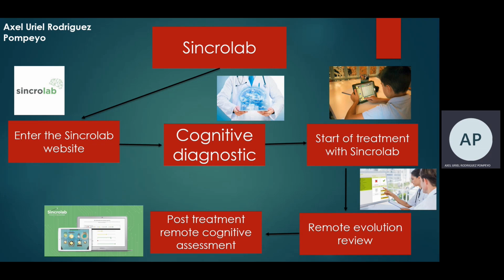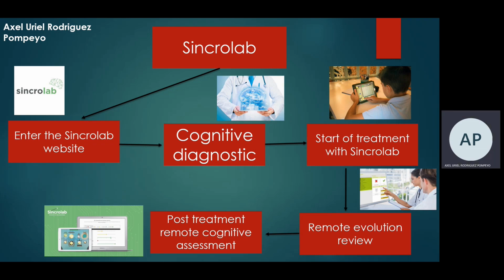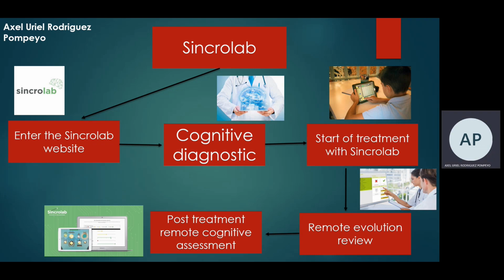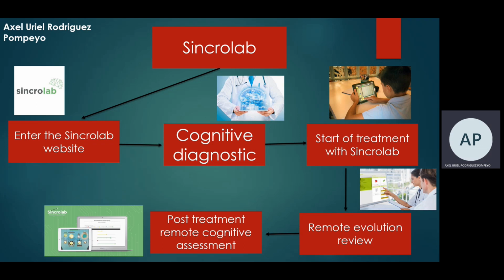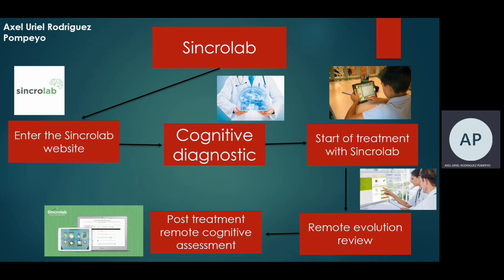Tutorial video of how something works. Lesson 12.